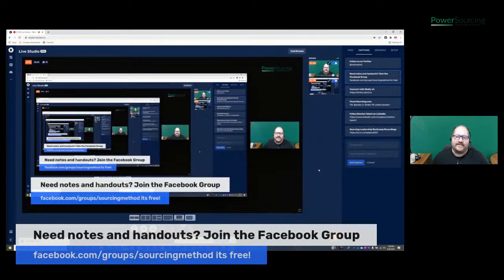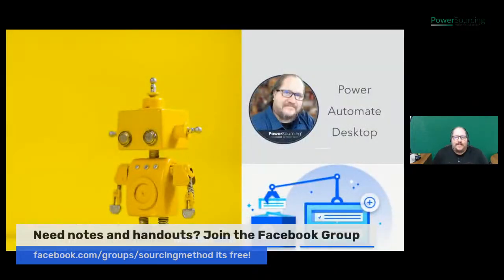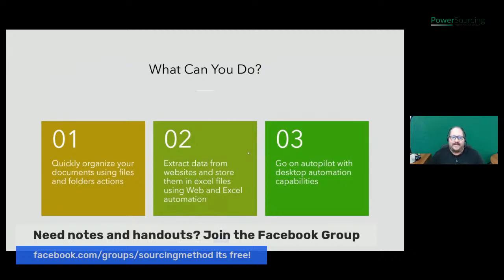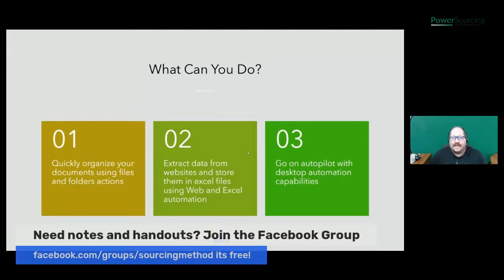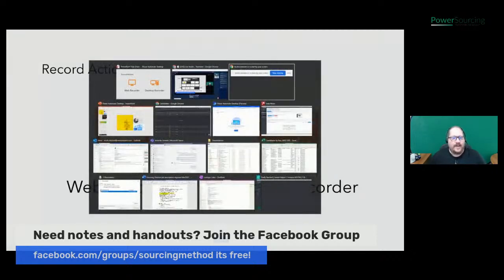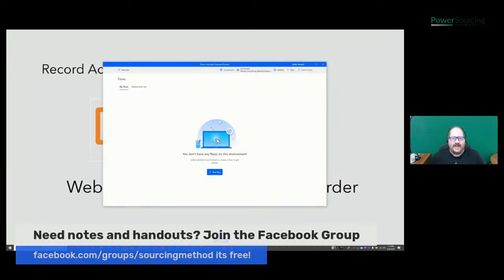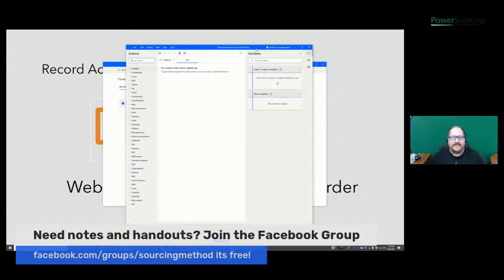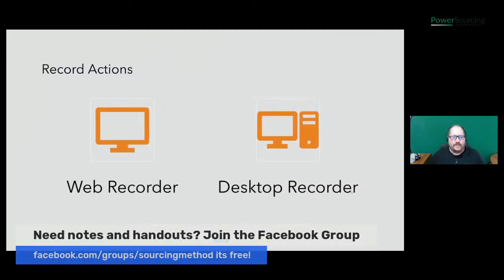Easy and Free Automation with Power Automate Desktop - Repeat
While Shally is on Vacation we are rebroadcasting the very popular episode on Microsoft's free Power Automate Desktop and how you can use it to speed up your recruitment and sourcing workflows.